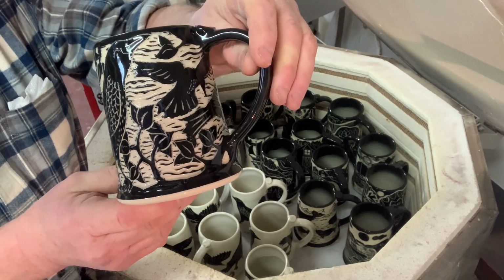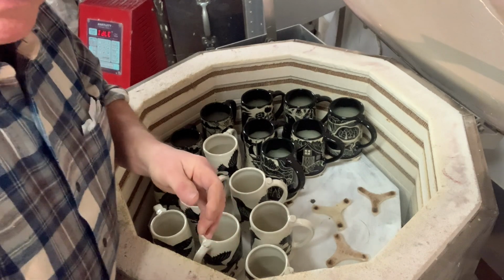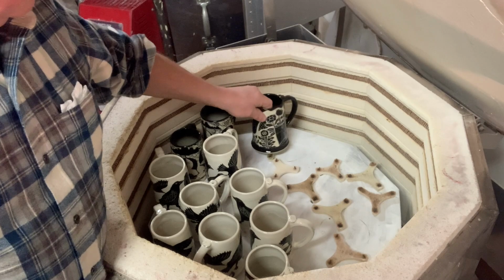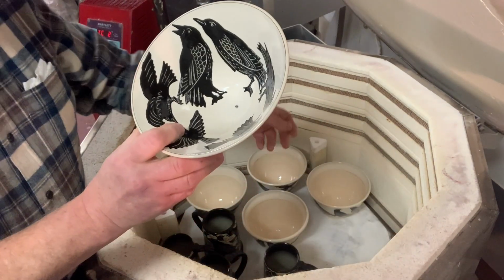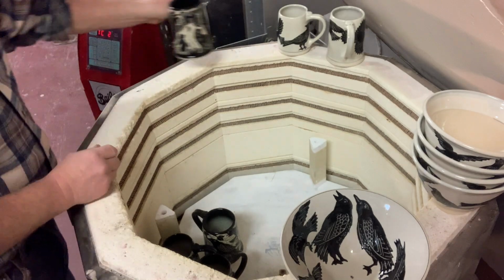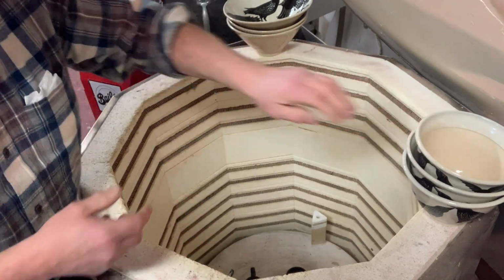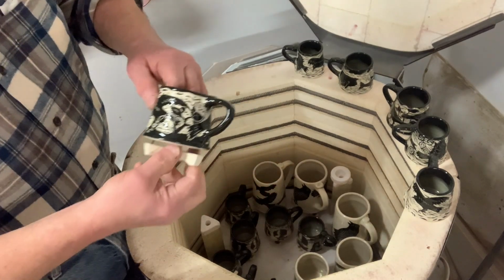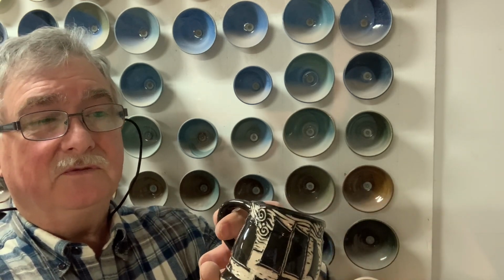Clear glaze cone 4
Unloading a cone 4 glaze kiln with lots of sgraffito pieces all with a clear glaze.